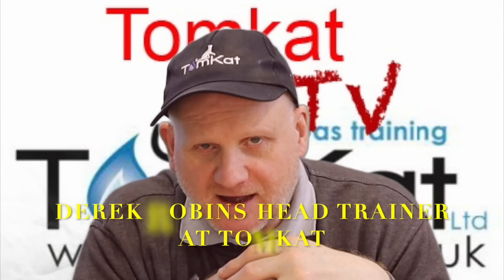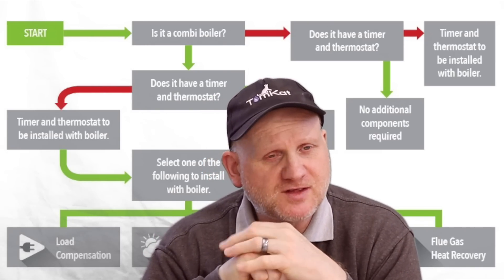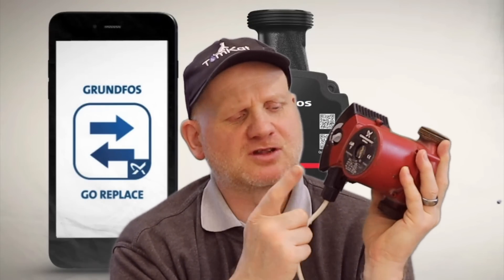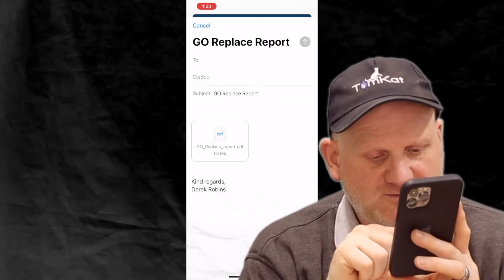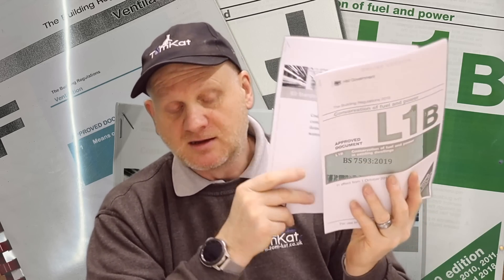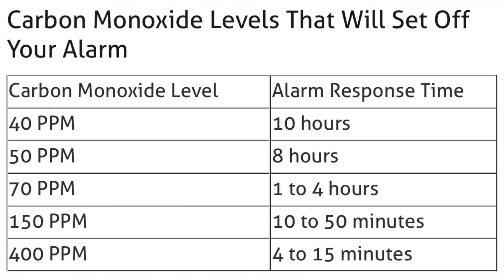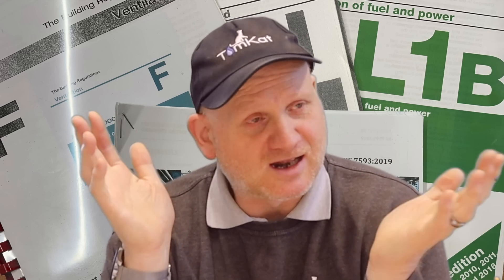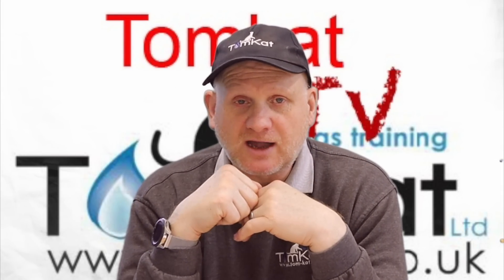Important news for gas engineers and landlords, changes to regulations in 2022, Grundfos go replace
Derek in this video gives important news to gas safe engineers and landlords over the proposed changes to the regulations in 2022. Derek also looks at grundfos pumps app called grundfos go replace which will help heating engineers replace heating pumps with new energy rated pumps.